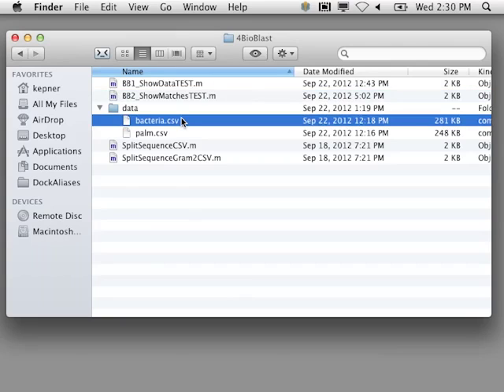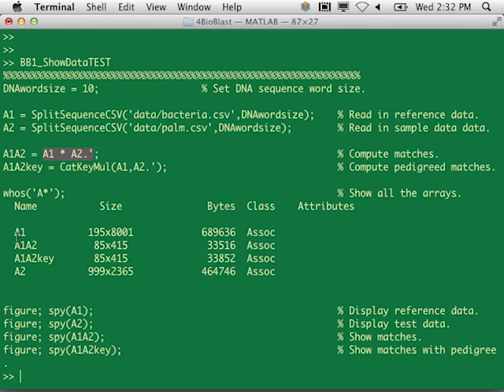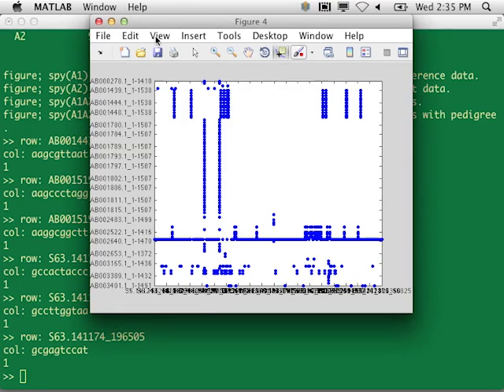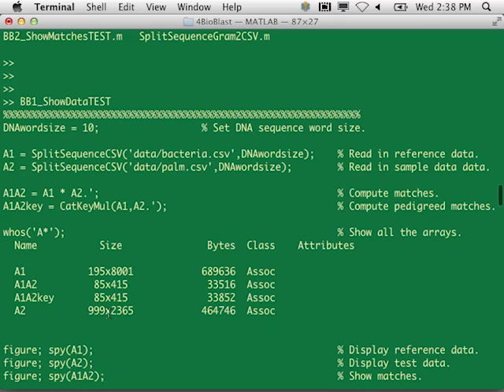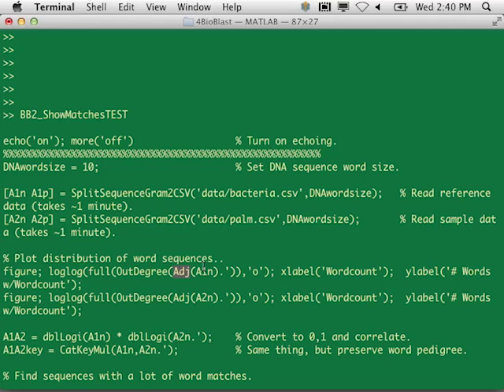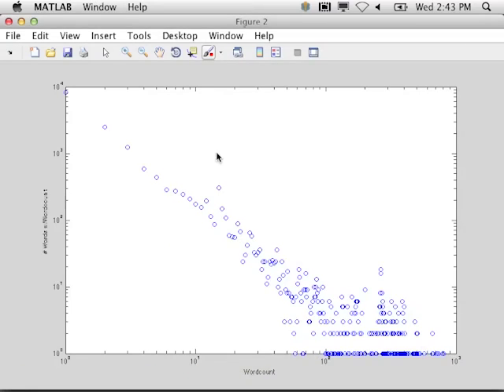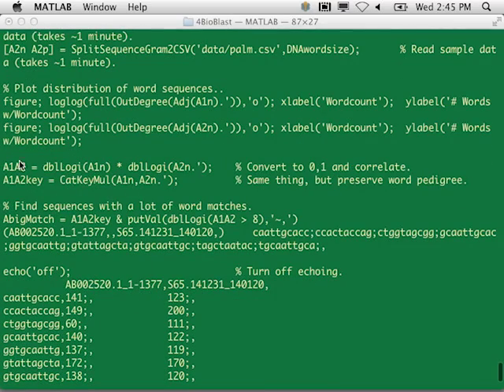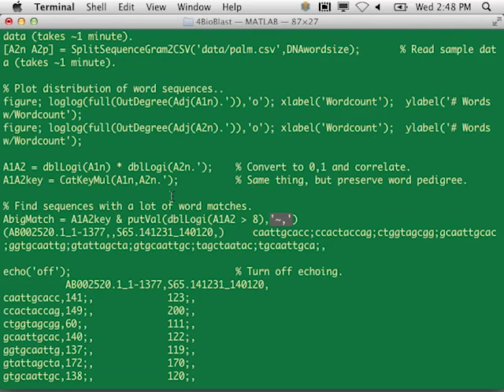6. Examples Demonstration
D4M.mit.edu software demo examples/2Apps/4BioBlast. Distribution of genetic sample data. Ingesting genetic data into an associative array using the exploded (D4M) schema. Correlating genetic data via associative array multiplication.